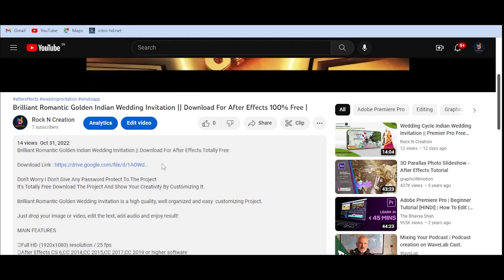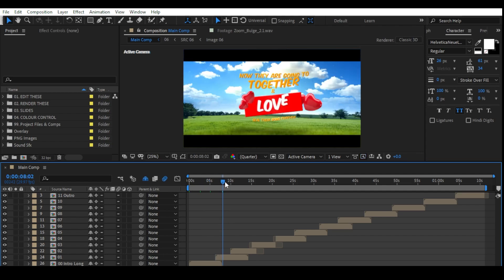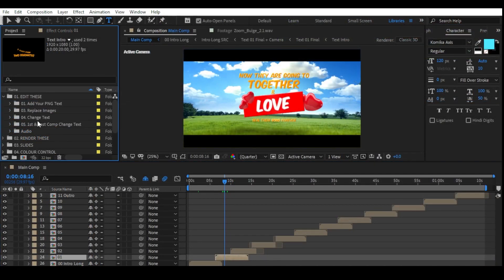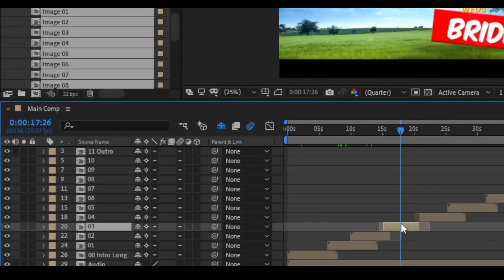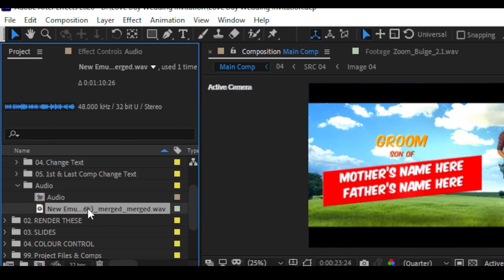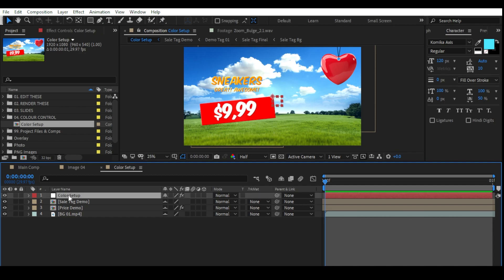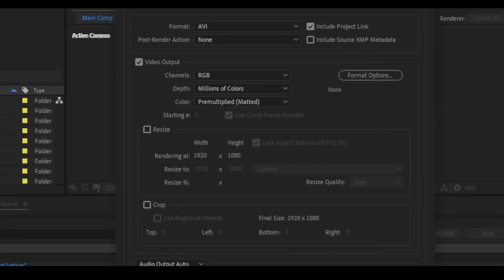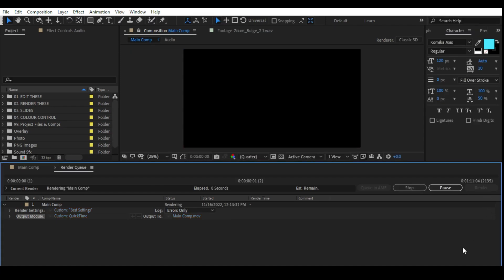𝐋𝐨𝐯𝐞 𝐃𝐚𝐲 𝐀𝐟𝐭𝐞𝐫 𝐄𝐟𝐟𝐞𝐜𝐭𝐬 𝐅𝐫𝐞𝐞 𝐖𝐞𝐝𝐢𝐧𝐠 𝐈𝐧𝐯𝐢𝐭𝐚𝐭𝐢𝐨𝐧 𝐓𝐞𝐦𝐩𝐥𝐚𝐭𝐞 || After Effects Tutorial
Love Day After Effects Free Weding Invitation Template || Download Premium Invitation Projects Template

🚫🚫ATTENTION PLEASE IF YOU ARE MAKE  MONEY USING THIS PROJECT .Please Donate some money to the Poor Please .

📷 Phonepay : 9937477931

Main features:
• File Size : 218 MB
• FullHD (1920×1080) resolution
• After Effects CS6 or higher software
• Very Easy to customize
• 1:12 sec durations
• 11 Unique Scenes
• 100% After Effects / No plugins required
• 8 Media placeholder
• 10 Text placeholder
Music Included in Project Folder
Free Font Included

If You Want To Make Your *Wedding Invitation*
Then You Can Place Your order

If You Are Feeling Any Problem With Project Then I Will Help You

Audio :

"ASHUTOSH - Humsafar" is under a Creative Commons (CC-BY 3.0) license